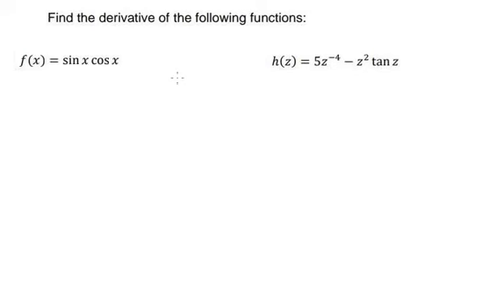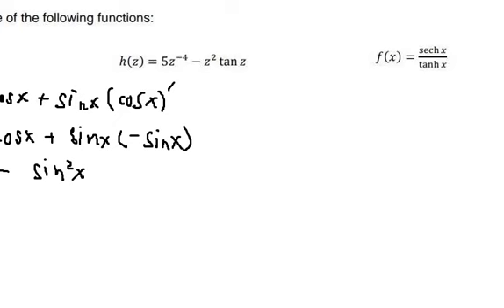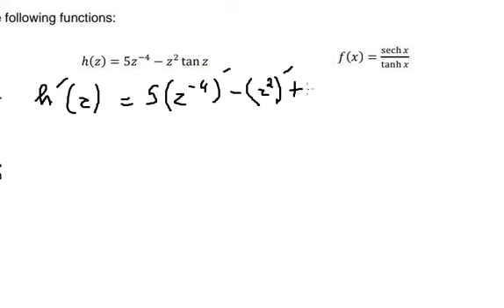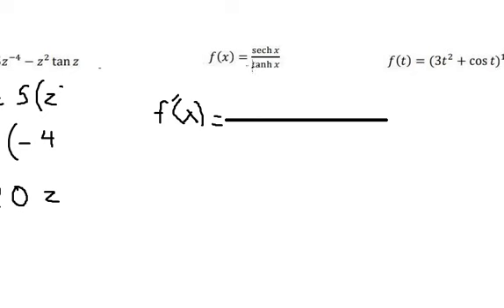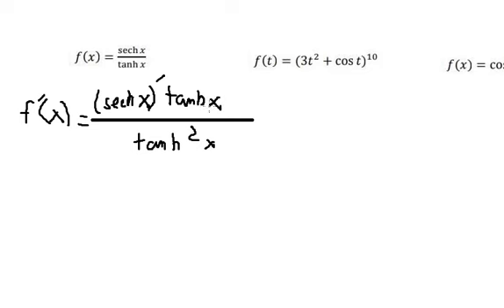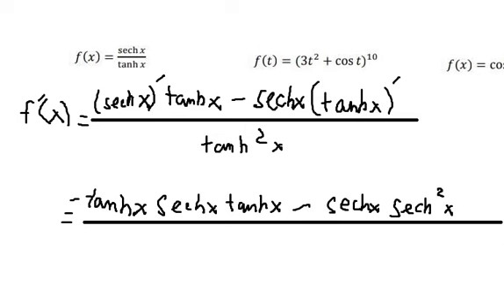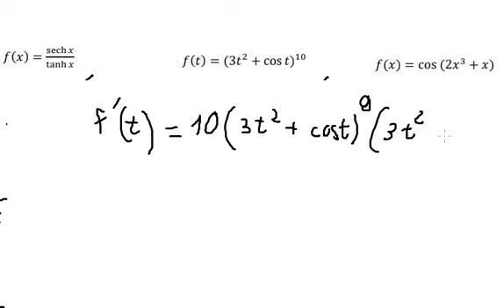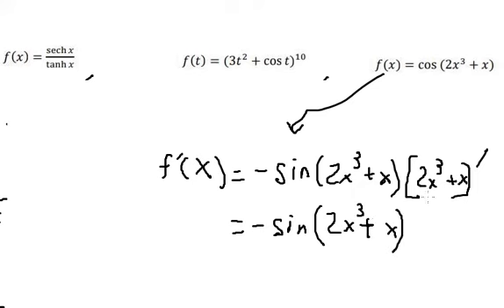Calculus Help: Derivative: f(x)=sinxcosx; 5z^(-4) - z^2 tanz ; sechx/tanhx ; (3t^2 + cost)^10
Here is the technique to solve these functions and how to find them